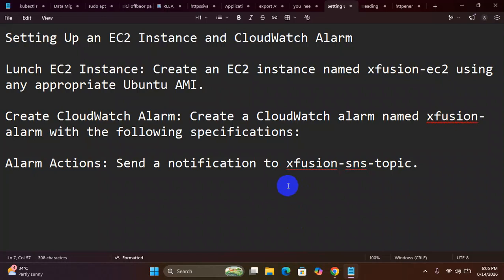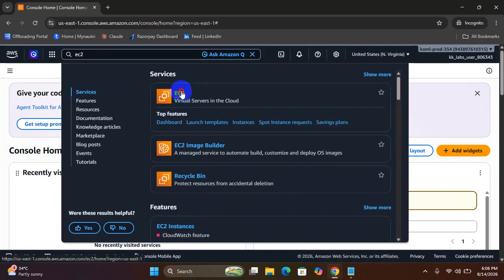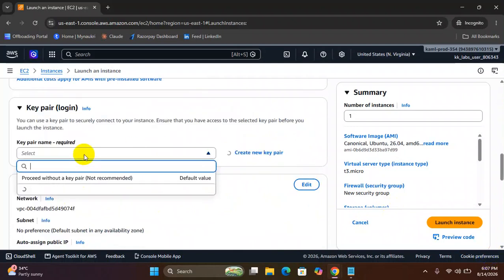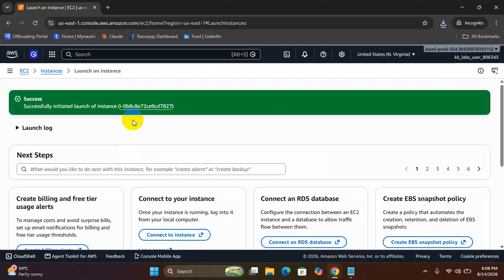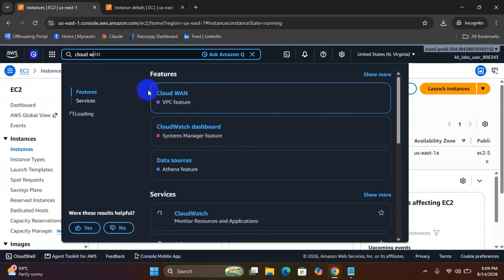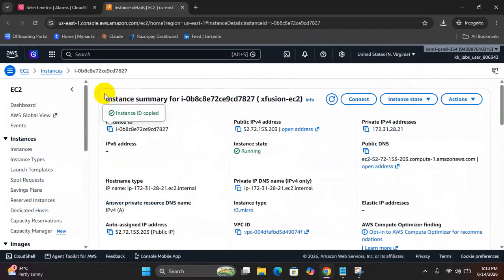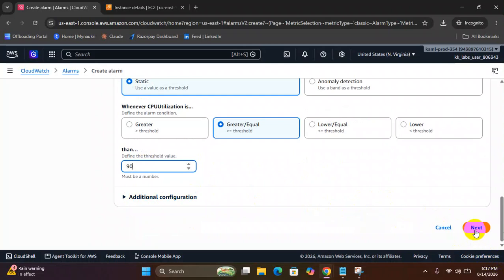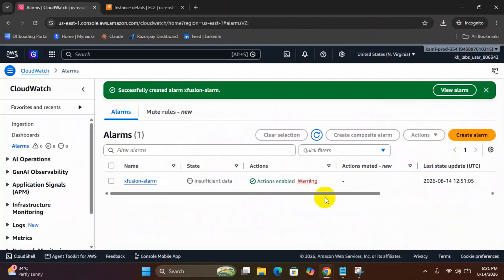Stop Overpaying! Set Up This AWS EC2 Alarm Now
The Only AWS CloudWatch Guide You Need for EC2
Never Lose Your EC2 Instance: CloudWatch Alarm Setup

in this video, I’ll show you exactly how to set up an AWS EC2 instance and configure a CloudWatch alarm to monitor its health and performance. Whether you're a beginner or looking to automate your infrastructure monitoring, this step-by-step tutorial covers everything you need to know for 2026.

What you will learn:

How to launch and configure a new EC2 instance.
Understanding CloudWatch metrics and thresholds.
Creating an alarm to trigger notifications or actions.
Best practices for AWS resource monitoring.
Monitoring your resources is critical to maintaining high availability and cost-effectiveness in the cloud. By the end of this guide, you'll have a fully functional EC2 instance with automated alerts.

Timestamps: 0:00 - Introduction 1:15 - Launching the EC2 Instance 3:45 - Navigating to CloudWatch 5:20 - Configuring the Alarm Metrics 8:10 - Setting Up SNS Notifications 10:30 - Testing the Alarm